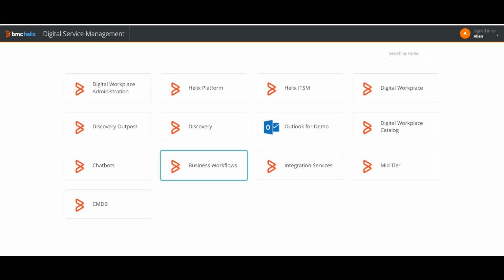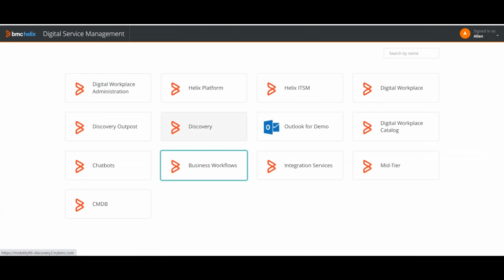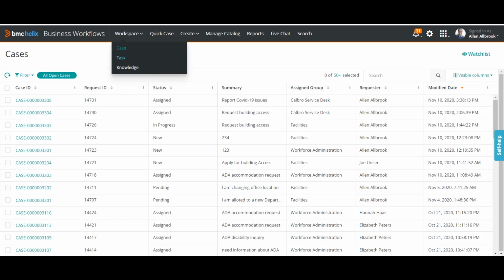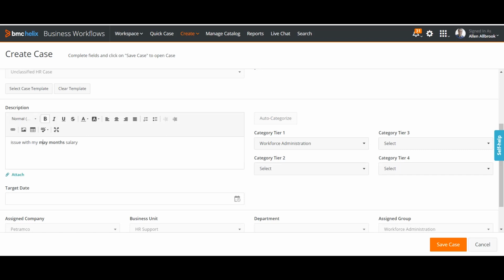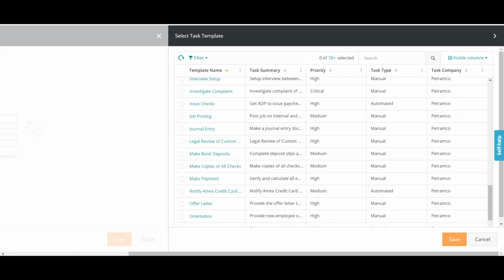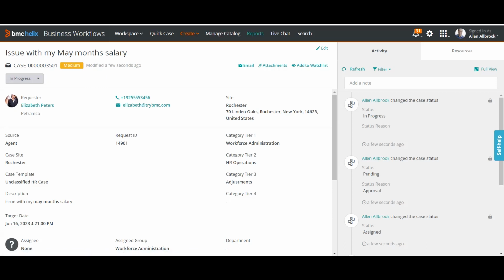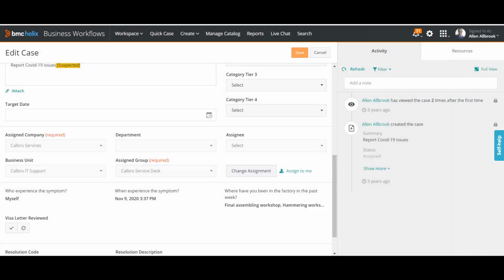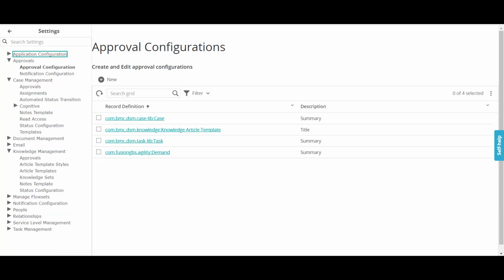BMC Helix | BMC Business Workflows | Create New Case | Case Management Application Overview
*Topic Description*

This video talks about BMC Helix Business Workflows. We will learn about Case Management Application and its process.

Good luck!